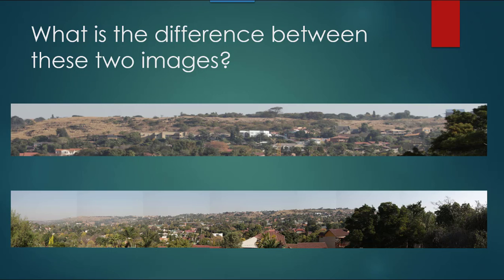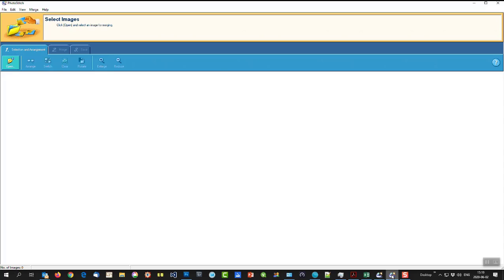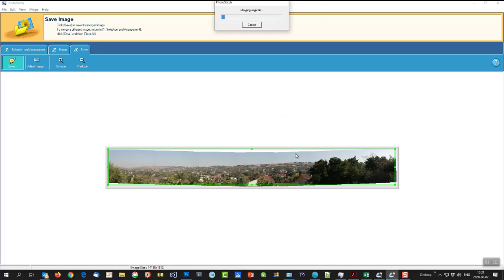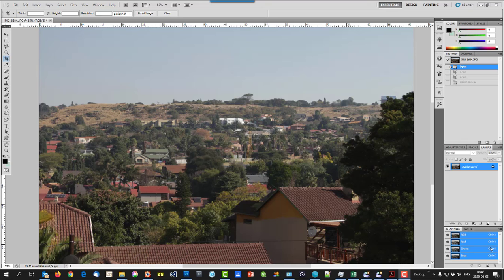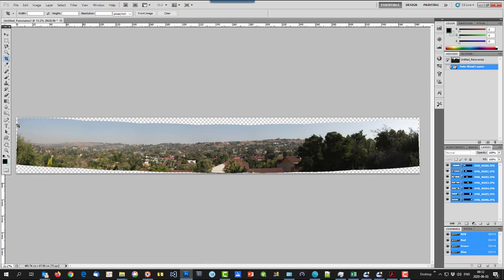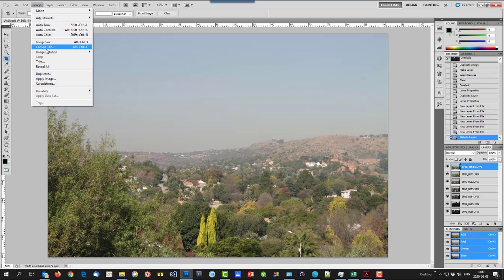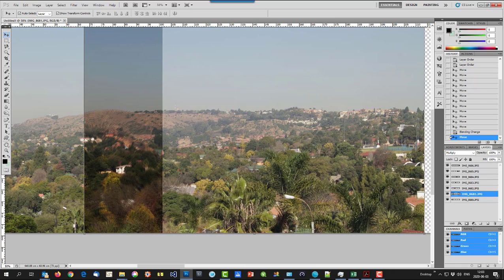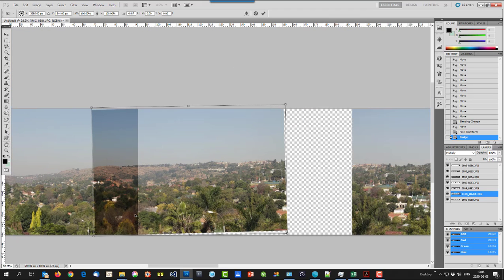4 ways to create a Panoramic Image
In this video, I will show you 4 ways to create a Panoramic Image - some of them are very easy and some of them, well, should I spoil the fun?

You can also share your comments below.

The "How to" 00:55
Camera settings 1:56
The panoramic image range 2:37

Alignment 2:58
Photostitch 4:03
Photoshop Quick method ("Gippo") 9:49
Photoshop Panoramic Merge 10:47
Photoshop - Doing it yourself 14:56